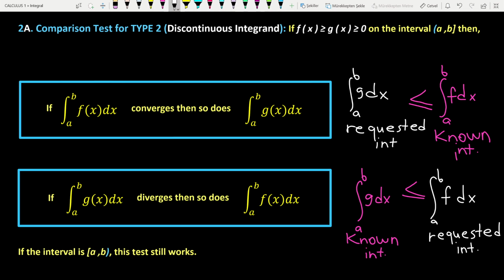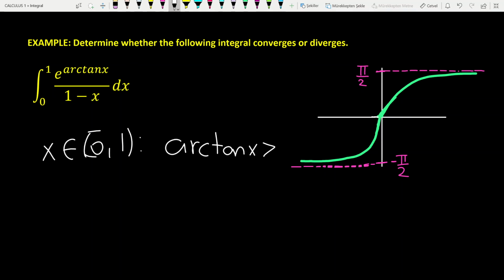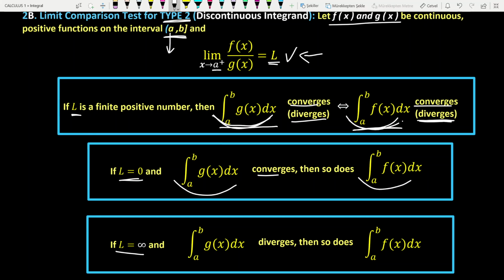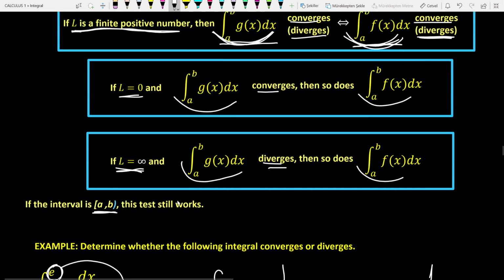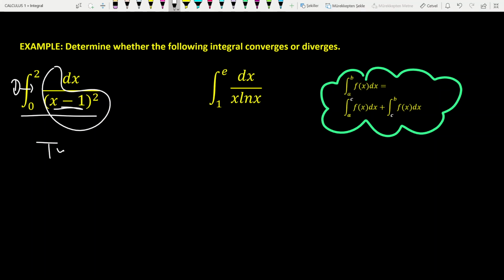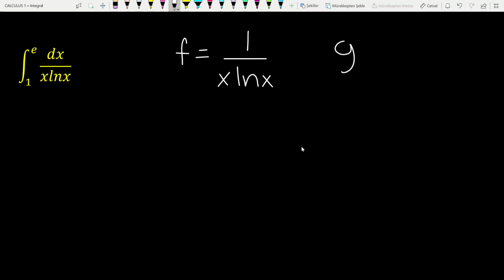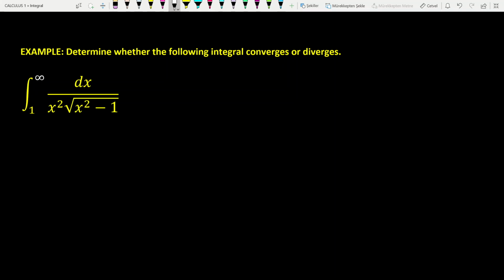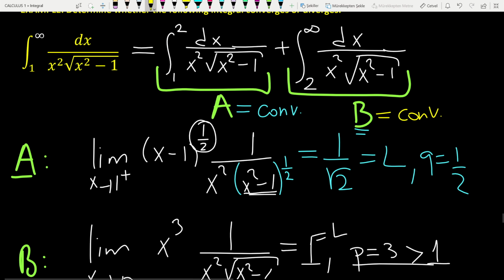CONVERGENCE TESTS FOR IMPROPER INTEGRALS - 2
I present direct comparison test, limit comparison test and modified limit comparison test for TYPE 2 improper integrals. I use these tests to determine whether  the given integrals converge or diverge. I solve 5 questions.